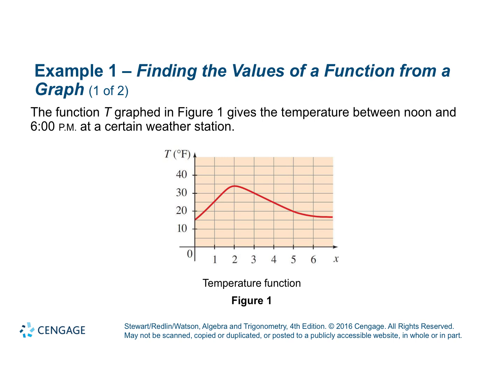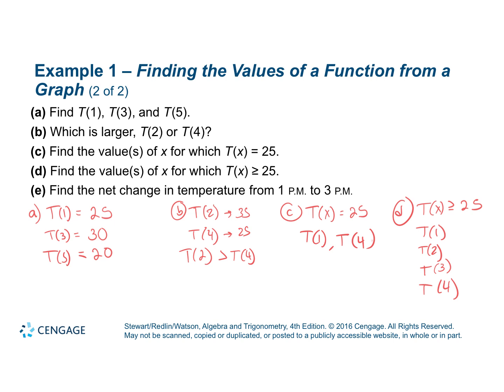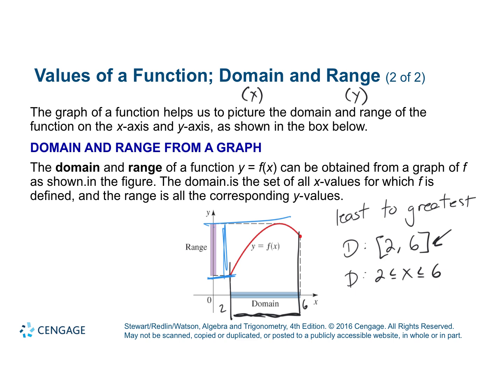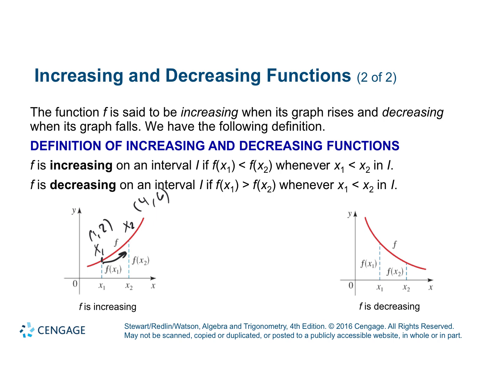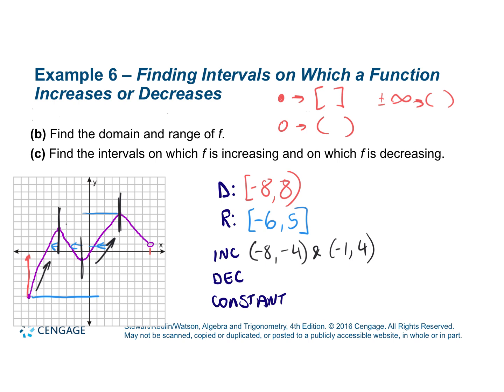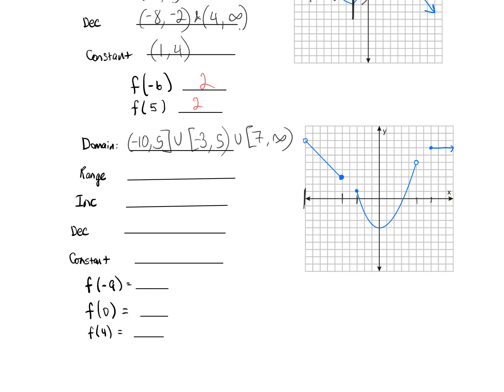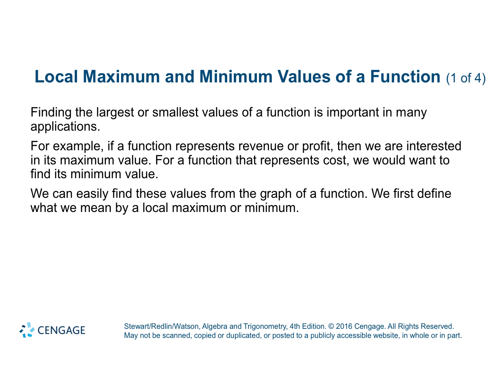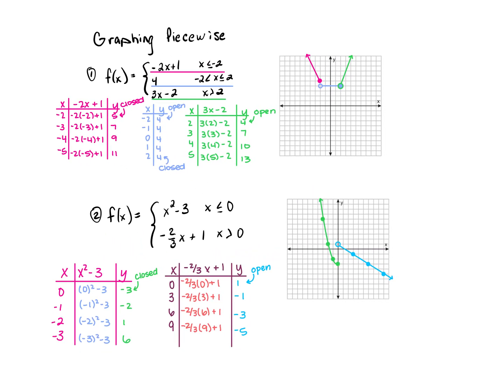2.3+Information+from+graphs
00:00 Slide 1
01:52 Slide 2
05:45 Slide 3
08:04 Slide 4
11:08 Slide 5
13:16 Slide 6
17:46 Slide 7
23:51 Slide 8
24:29 Slide 9
25:59 Slide 10
27:19 Slide 11
28:01 Slide 12
28:55 Slide 13